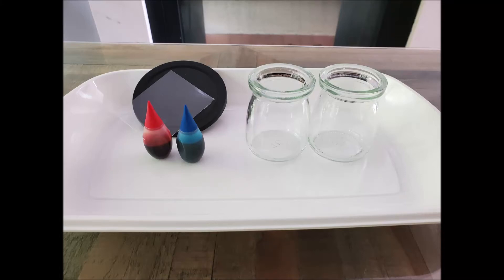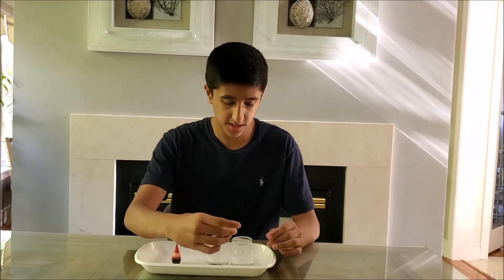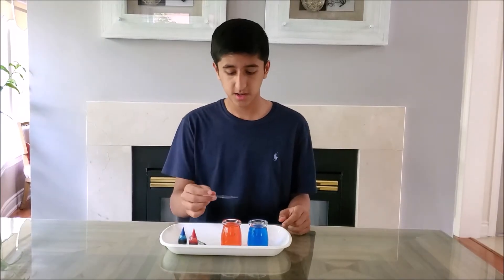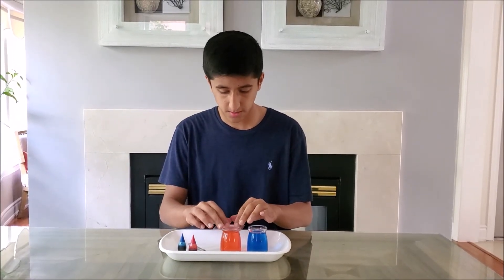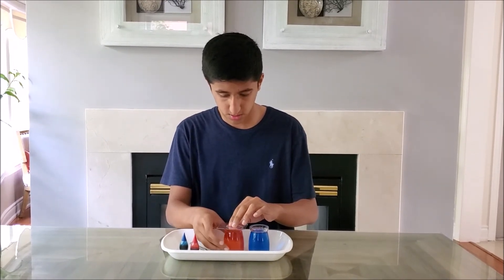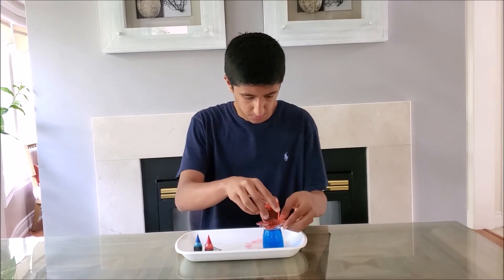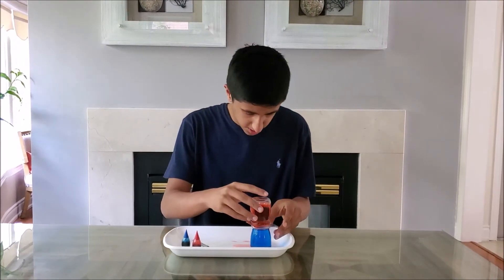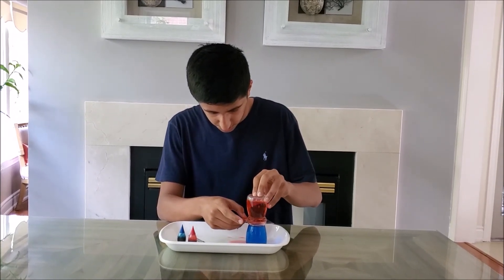ASSF-2020: Hot and Cold Water Density Experiment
Team Project?: No
Student Category: Grade 9-12 (Boys)
Student(s): Jalal Bajwa
Project ID: 1628